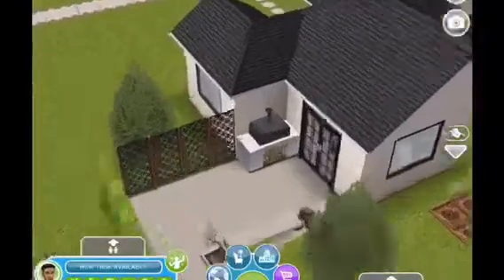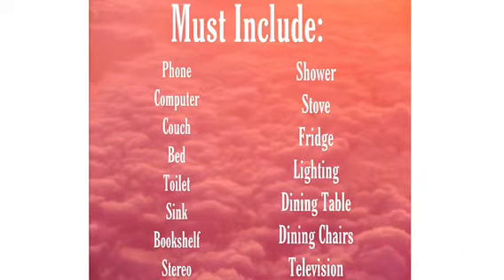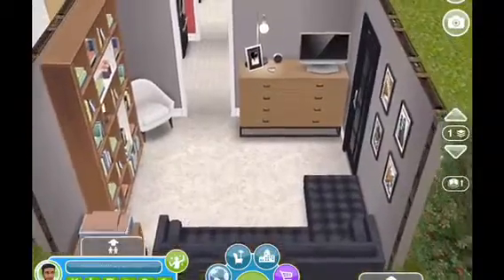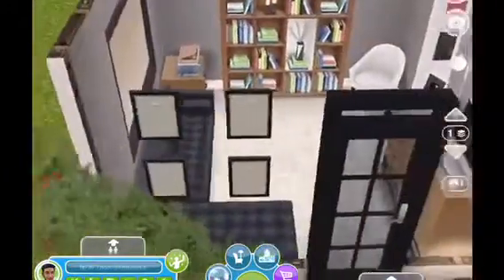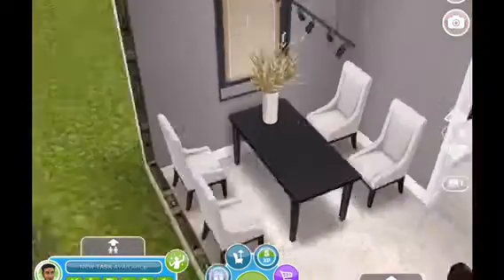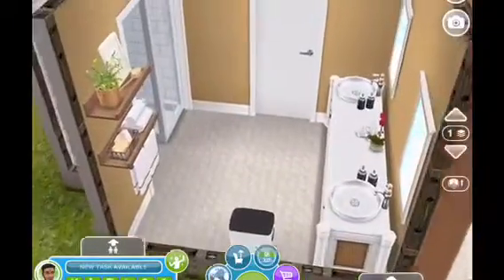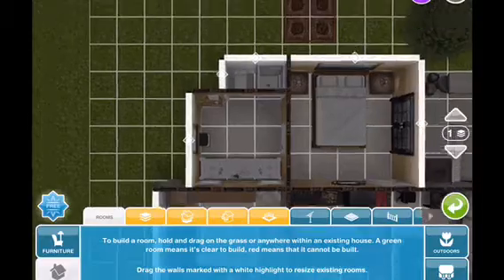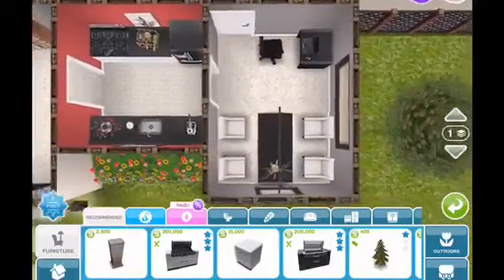Sims Freeplay ~ 8x8 House Challenge Bedddrock ❤️⭐️